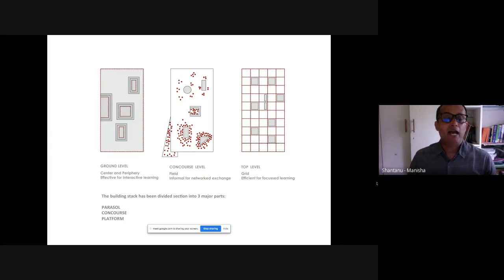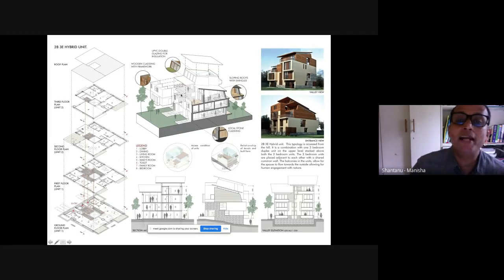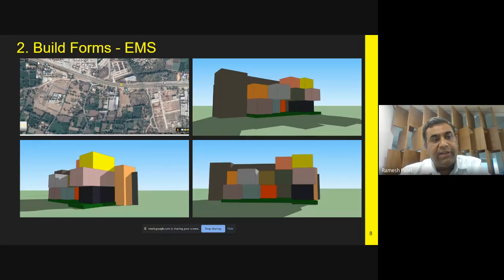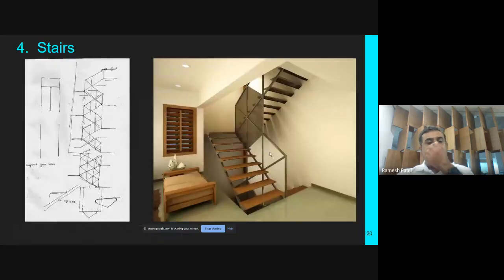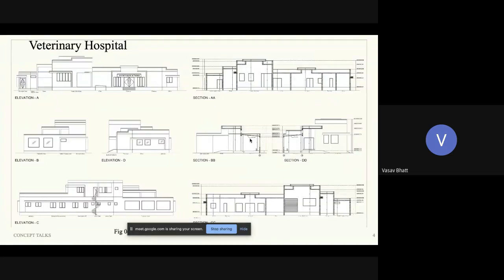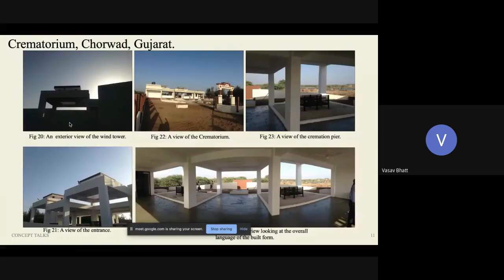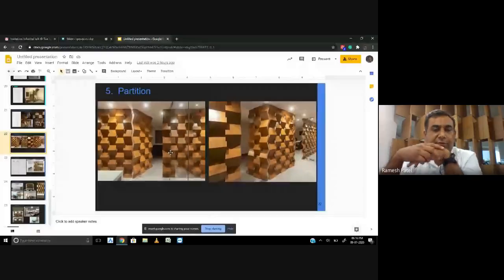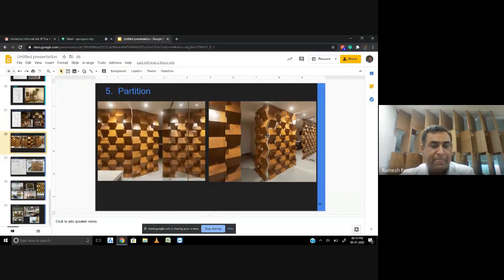SESSION 2 (CONCEPT TALKS 2020)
SESSION 2 (FEASIBILITY AND CONCEPT DEVELOPMENT)
CONCEPT TALKS, a talk series between students and practicing architects. This is the second of the series being presented by Ar. Shantanu Poredi, Ar. Vasav Bhatt and Ar. Ramesh Patel. Which aims, how to work with the concept development, how the feasibility of design can be achieved through the process from conceptual to final stage.